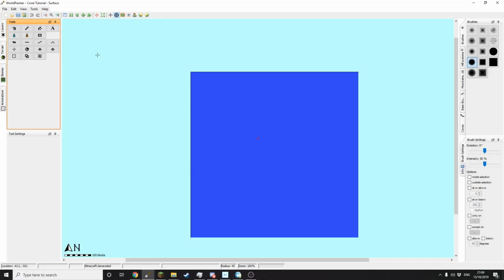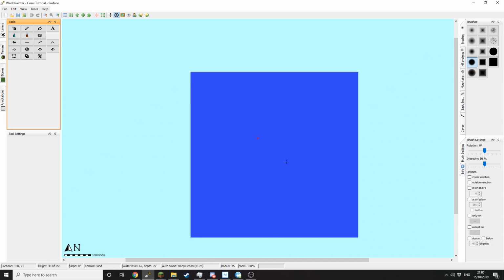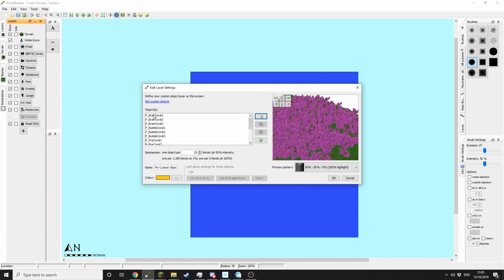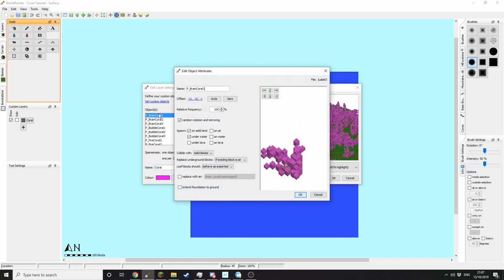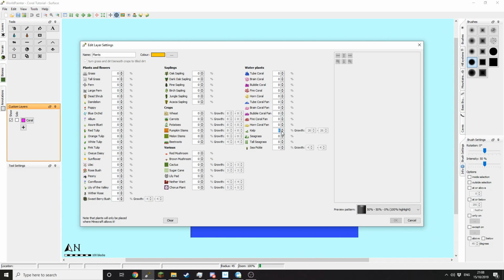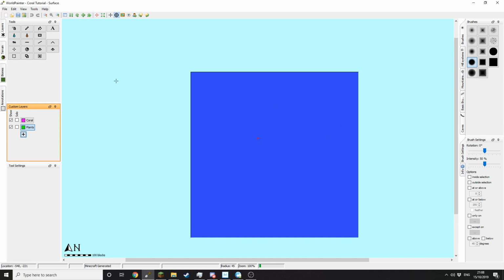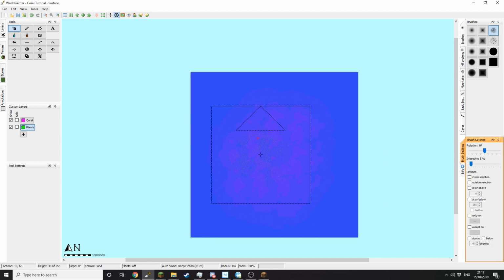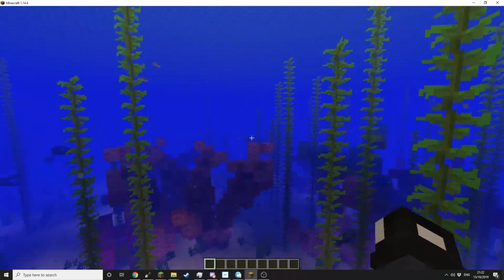World Painter Coral Tutorial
A coral tutorial for World Painter!
This was done in version 2.7.3
At the time of this tutorial there is currently no built in way of creating a coral biome that looks particularly nice to look at.
If you have any questions, or you'd like any other tutorial, ask in the comments below!

Hey!
I once streamed something!
It was awful but maybe I'll do it again!